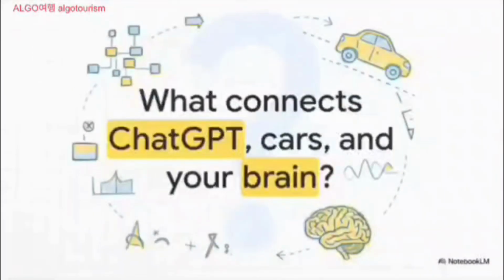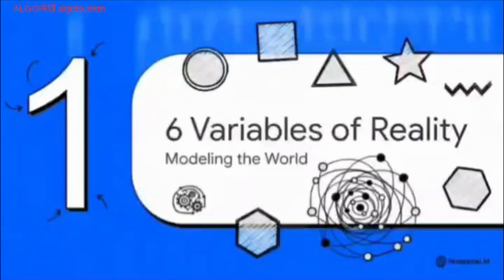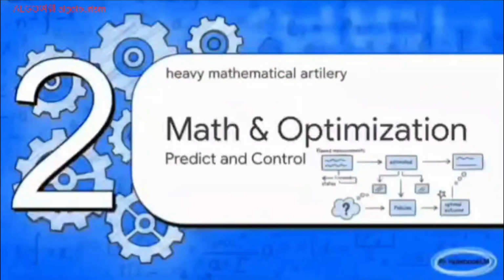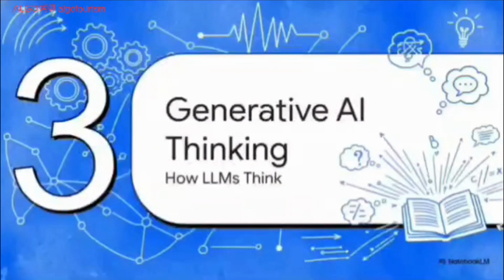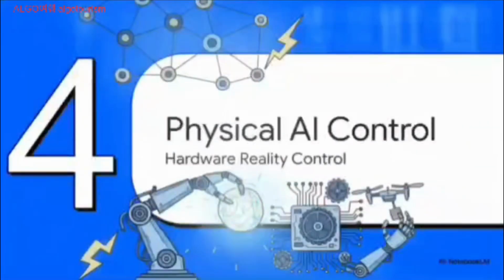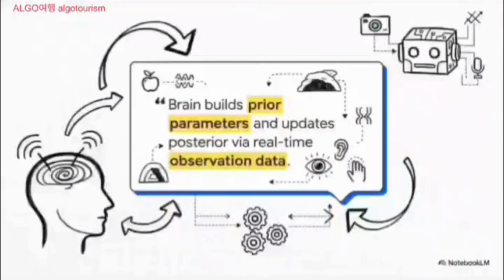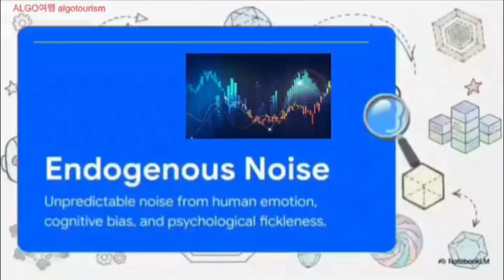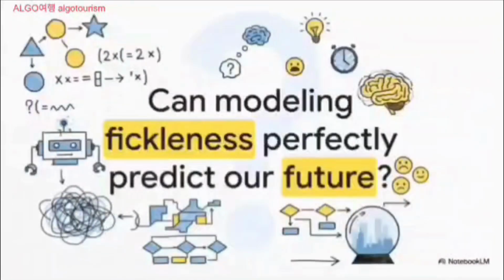What connects ChatGPT, cars, and your brain?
Explaining AI vs human: the mathematical mirror.

This video explores the hypothesis that AI, autonomous vehicles, and the human brain all operate under a singular, foundational mathematical framework. These systems are all effectively "optimization machines" trying to navigate an uncertain world.

■ Key Concepts:
The Six Variables (1:21-2:22): Every complex system can be modeled using: states (true reality), measurements (noisy data), policies (actions), parameters (system rules), probability distributions, and errors/noise.

Optimization Tools (2:22-3:33): Systems use prediction tools (like Kalman filters and Bayesian inference) to estimate reality and control tools (like Newton-Raphson and Bellman equations) to optimize decision-making.

Generative AI (3:33-4:24): Large Language Models (LLMs) function by mapping language into mathematical vectors, optimizing parameters via gradient descent, and predicting the next word based on statistical likelihood.

Physical AI (4:24-5:04): Systems like drones or self-driving cars must operate in real-time, using non-linear Kalman filters and reinforcement learning to react to a dynamic physical environment.

The Human Brain (5:04-5:49): The brain acts as a biological system that constantly updates its understanding of reality through sensory input and Bayesian inference, effectively functioning like a biological Kalman filter.

The Human Factor: Endogenous Noise (5:49-7:09): The key differentiator between humans and machines is endogenous noise. Unlike machines with pure, objective functions, humans are influenced by emotions, cognitive biases, and irrationality. This "noise" makes human behavior and social trends notoriously difficult to predict mathematically.

Conclusion: While the underlying math is common to both AI and human cognition, the ability to mathematically quantify human fickleness and emotion remains an unsolved "holy grail" in fields like behavioral economics and social science.

■ According to the video (5:49 - 7:09), the unique variable that distinguishes humans from machines is "endogenous noise."

While machines operate based on external noise (like sensor errors or wind) and clear, unwavering objective functions, human decision-making is corrupted from within by:

Emotional fickleness: Our ability to feel and respond to internal states rather than pure data.
Cognitive biases: Inherent shortcuts or errors in our thinking processes.
Shifting moods: Our tendency to choose a path that is not mathematically optimal simply because we are bored, angry, or scared.

This internal, unpredictable factor is what makes human behavior and social trends so challenging to model mathematically, unlike the objective, programmable logic used in AI.